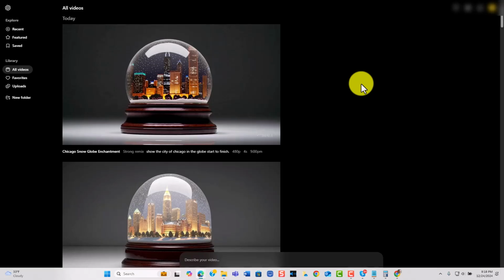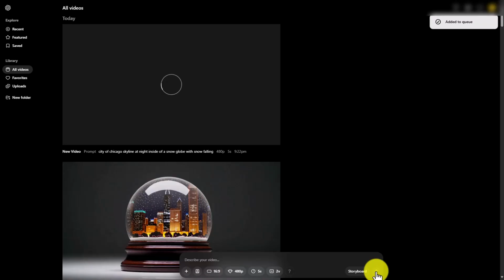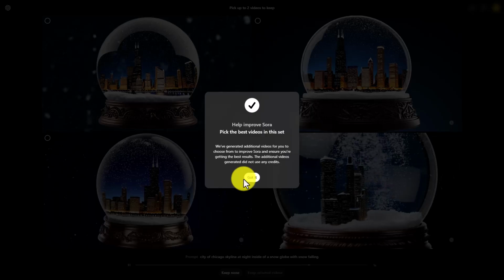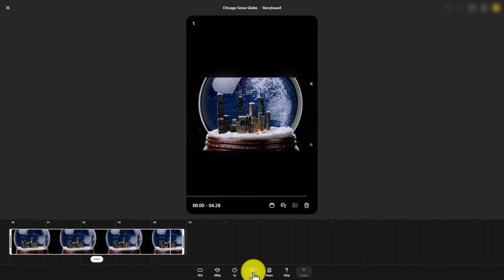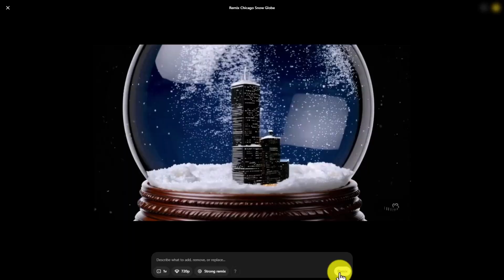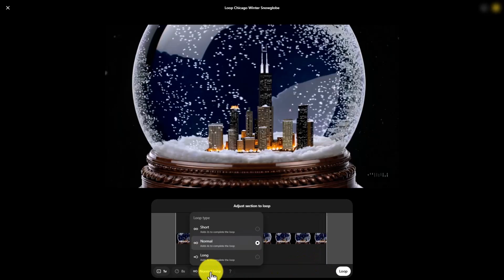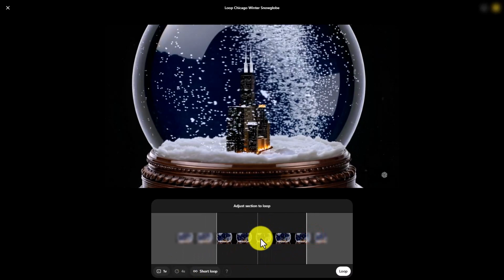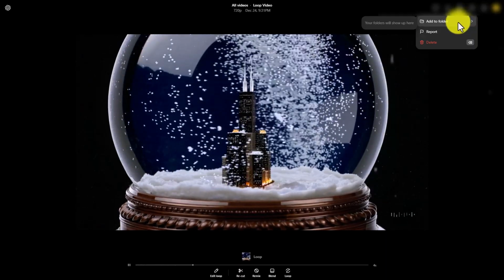0018 Sora Live Example Part Two